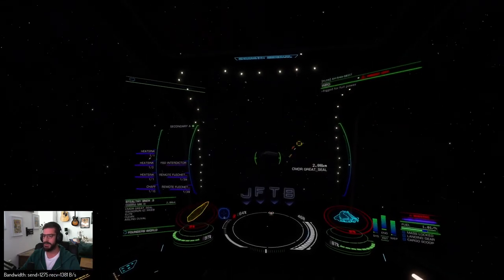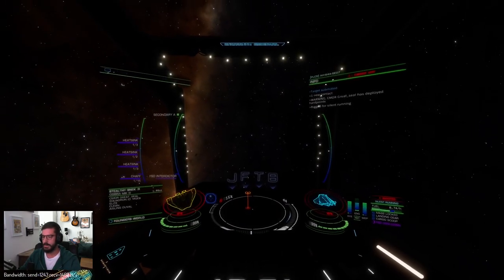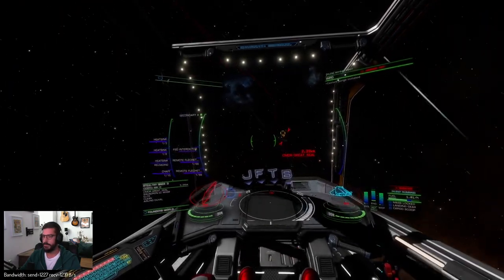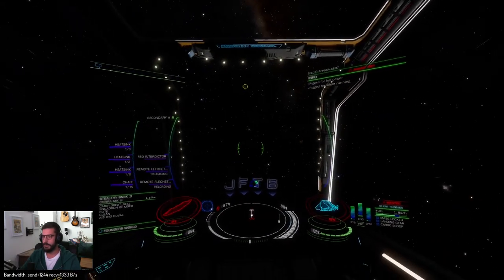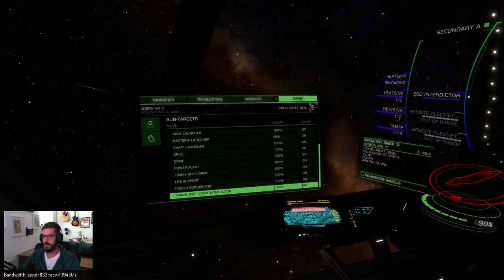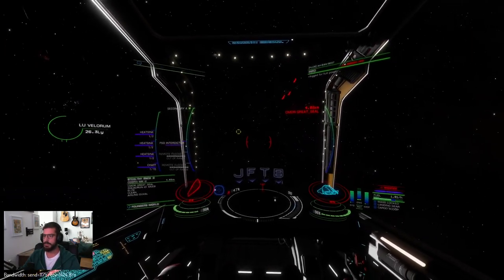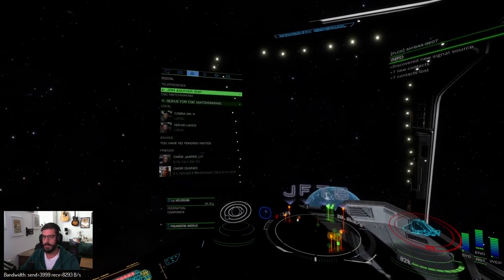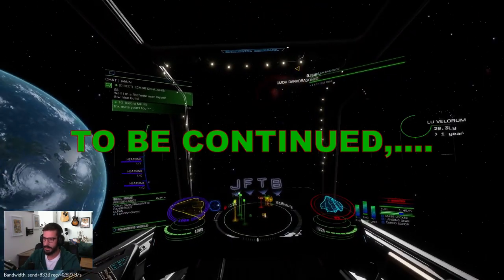HOW TO EVADE FLECHETTES! PART 1 Elite:Dangerous Odyssey PVP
Established and most used Builds so far,
DBS  -

New Builds in Testing Mode
Miner Challenger

-INSERT PLATTFORM HERE-: hell no!!

PC-SETUP:
a computer,...
with a motherboard of course,...
a somewhat good grafics  card,...
oh yeah, with a processor and ram, duh.

PERIPHERALS:
ever since my hotas broke i have :
a roccat magma keyboard,...
a mouse,...well,...not just a mouse,...a roccat tyon ^^ the only mouse every elite player without hotas should use,.. xD,..in my humble opinien  ^^
a headset with a shity mic,...actually i have a great hedset now  xD,...and the mic isnt so shitty anymore :D

EliteDangerous Odyssey
Flight Assist Off
Fa-Off